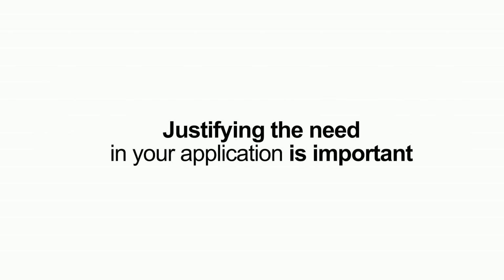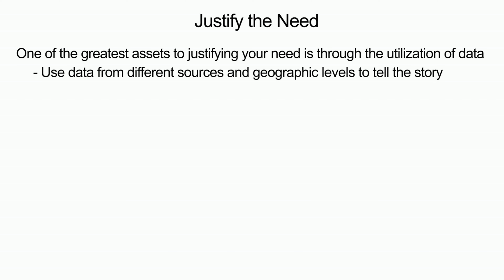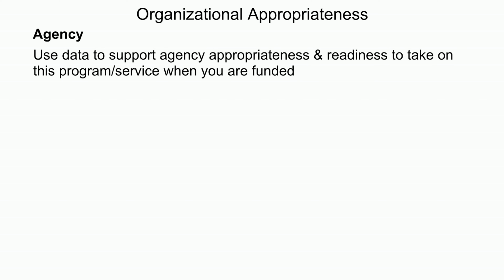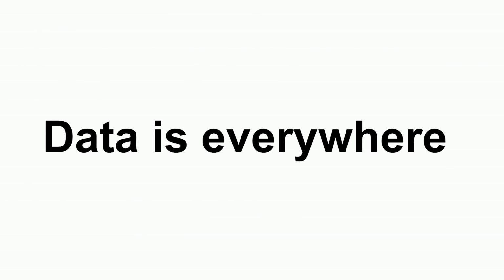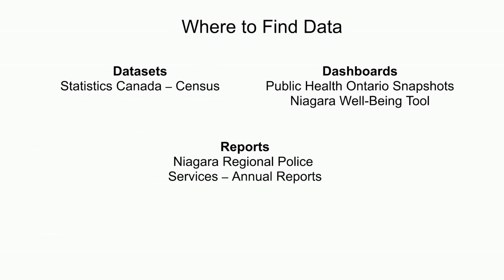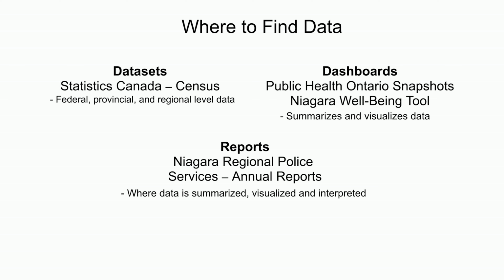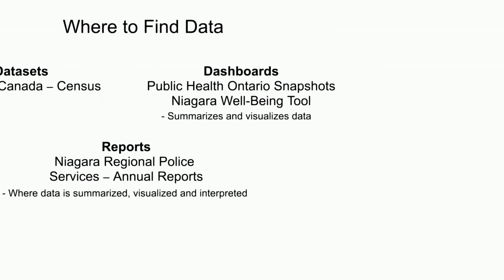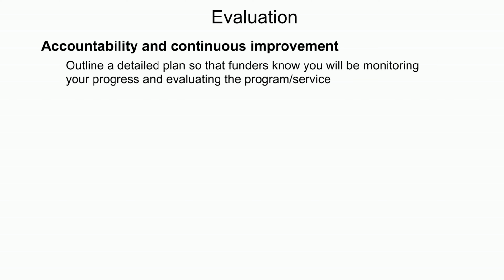Granting Series Workshop - Part Two